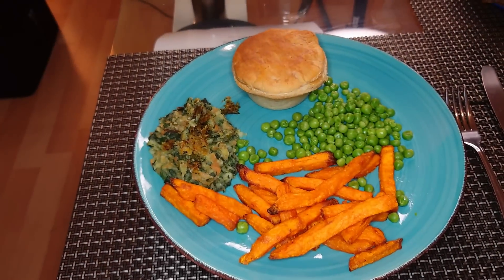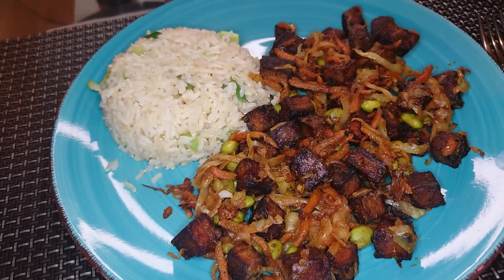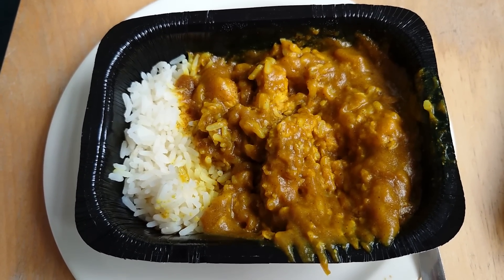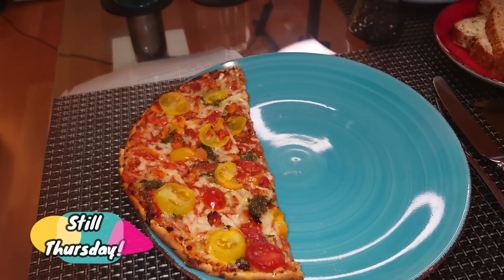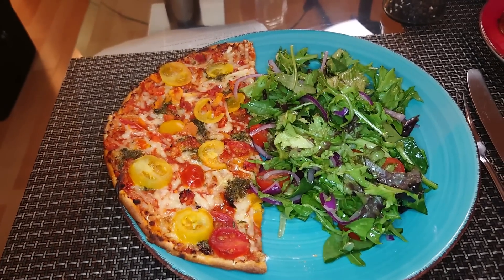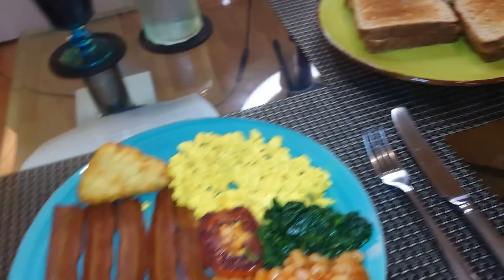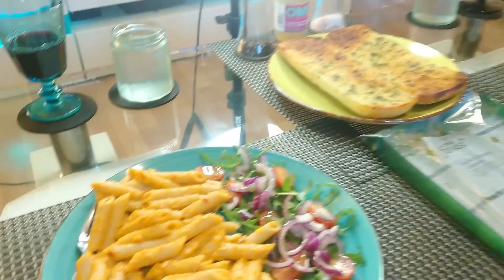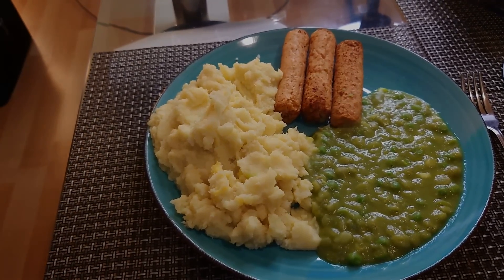Many Meals in Mere Minutes!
It is, once again, the weekly rundown of grub we've shoved in our faces.  Lots of divesity in this one.  Let us know your favourite meal. xx

Oldham
OL1 9TH